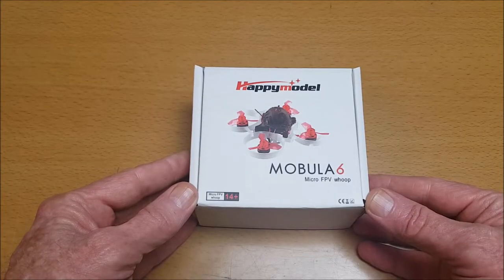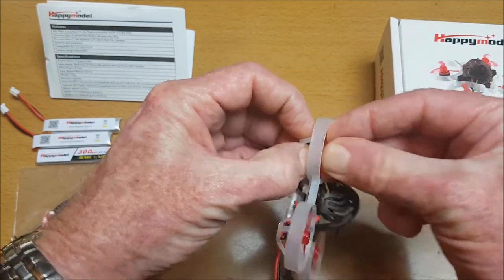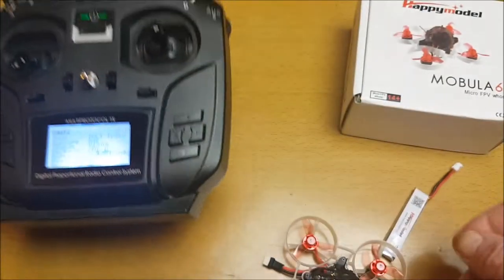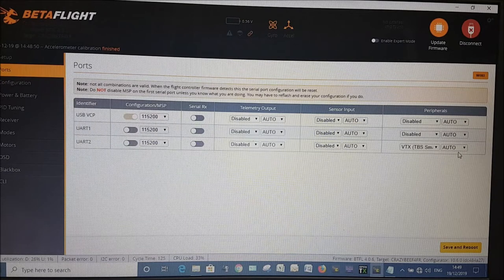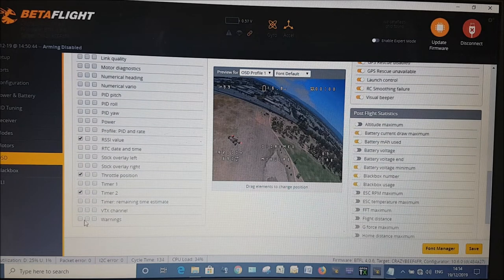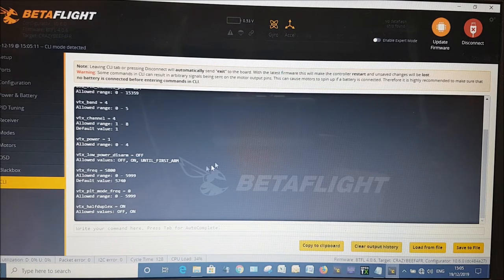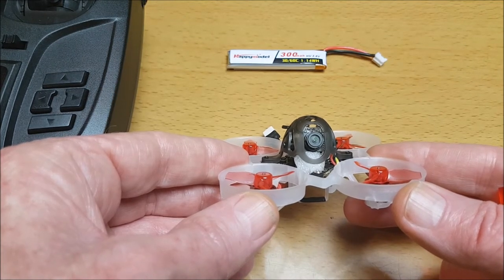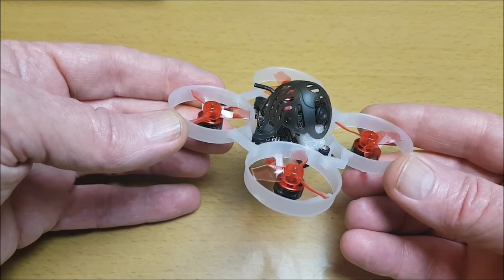Happymodel Mobula6 review - 65mm Crazybee F4 Lite Brushless 1S Whoop FPV Racing Drone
Happymodel Mobula6 review. This Mobula 6 review includes unboxing, features, binding, betaflight settings, vtx setting, battery bay mod & test flights. You can get this Happymodel Mobula6 65mm Crazybee F4 Lite Brushless 1S Whoop FPV Racing Drone BNF

Get this Happymodel Mobula6 65mm Crazybee F4 Lite Brushless 1S Whoop FPV Racing Drone BNF here now:

OVER 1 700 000 VIDEO VIEWS RECEIVED ON MY CHANNEL.